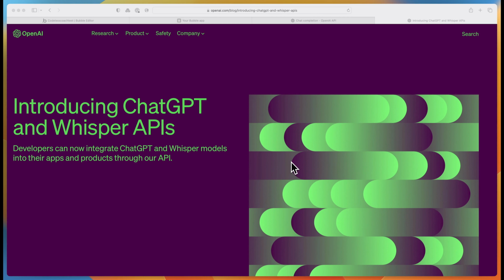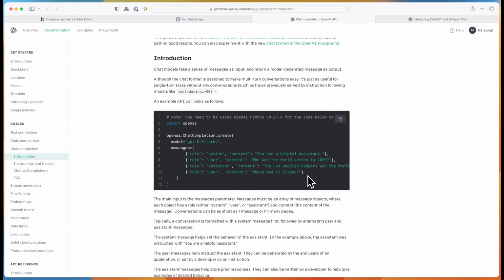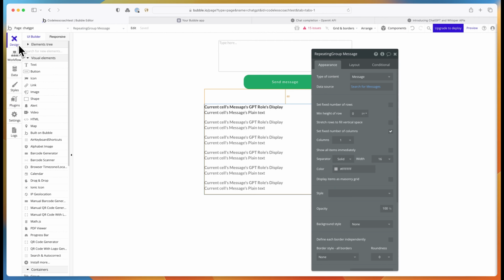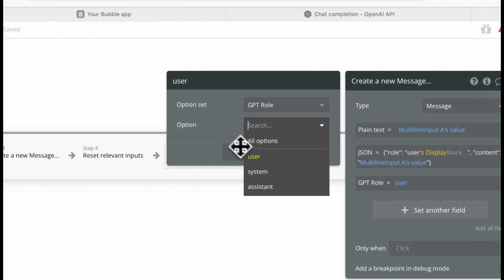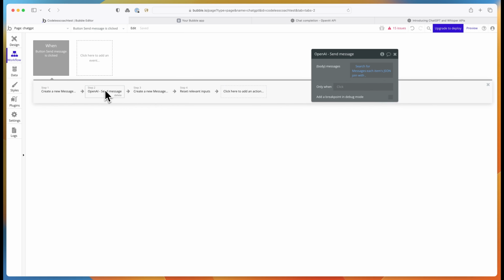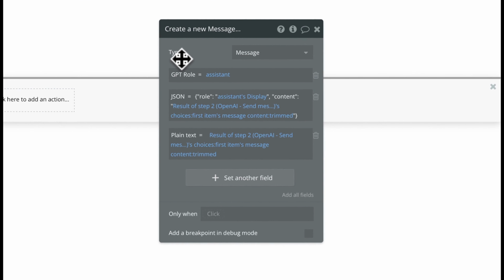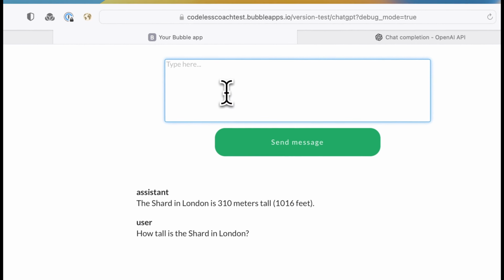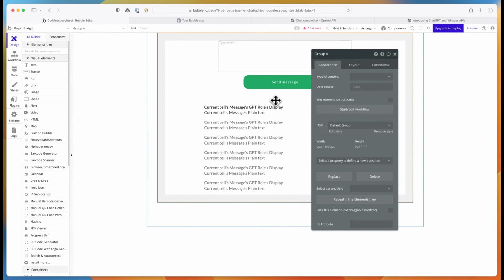Creating a Chatbot experience using Bubble & ChatGPT API | Bubble.io Tutorials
In this Bubble tutorial we demonstrate how to use the ChatGPT API to create an AI chatbot like experience in your Bubble app. We dive right the deep end of the Bubble API Connector, we have getting started videos for the OpenAI API on our channel already. This video shows one way to approach the challenge of formatting the message history correctly in JSON so that your chatbot is aware of the message history and respond accordingly.